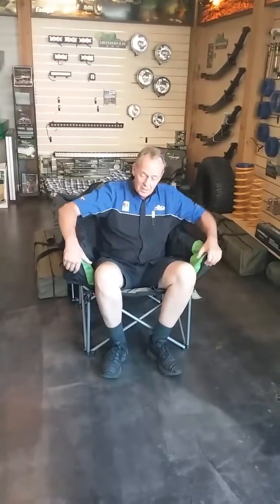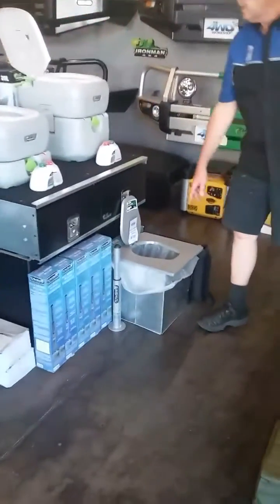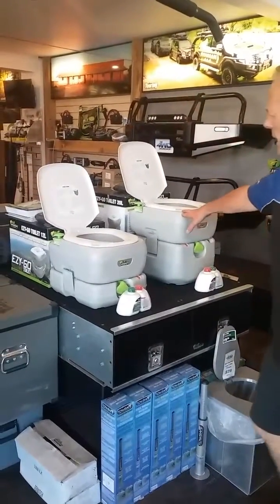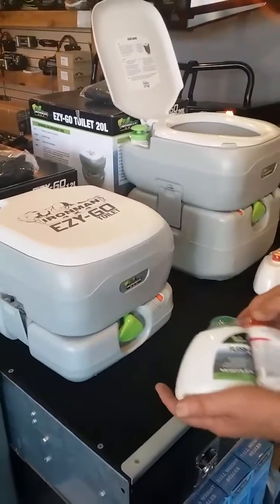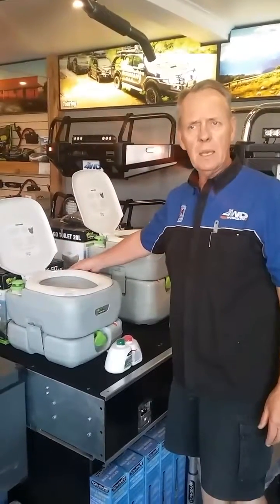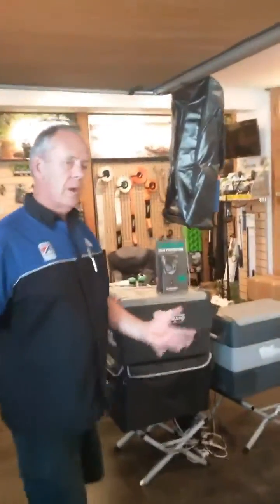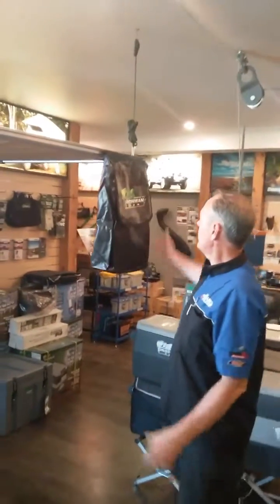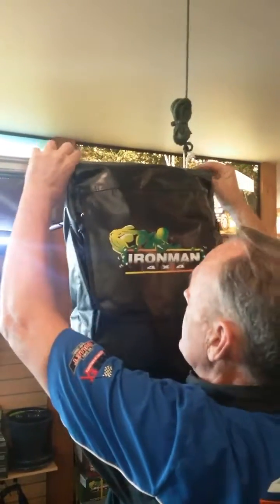Ironman Camping Products at The 4wd workshop